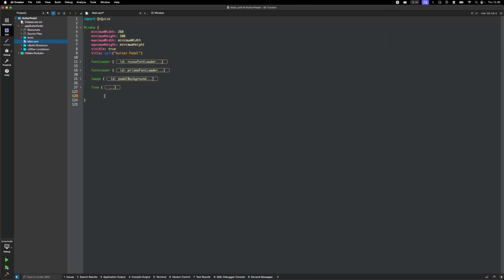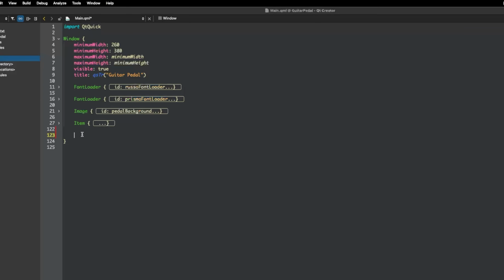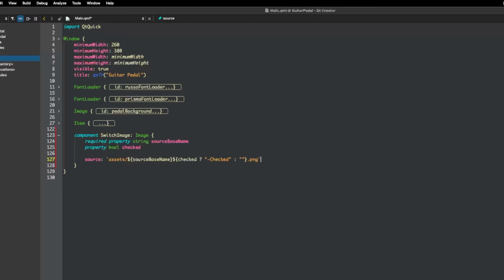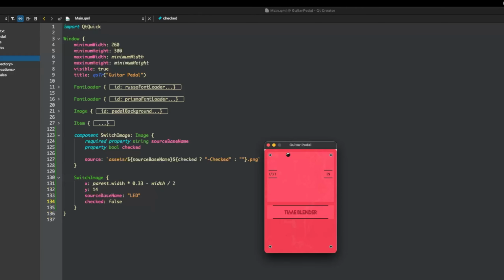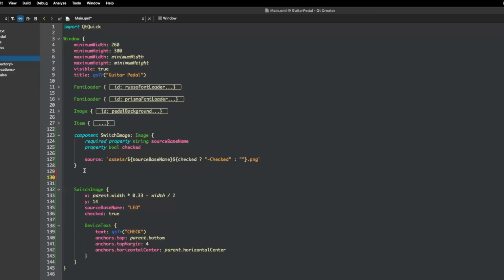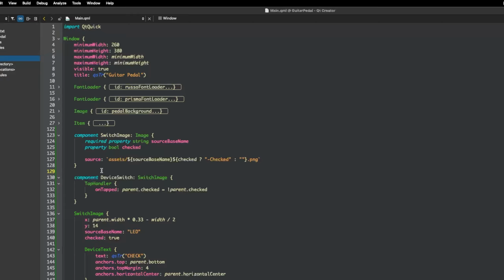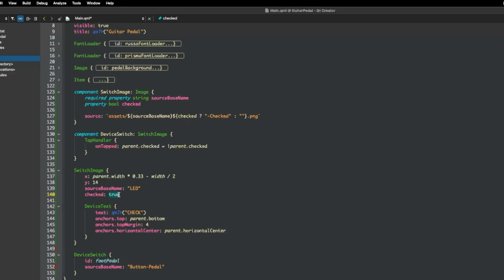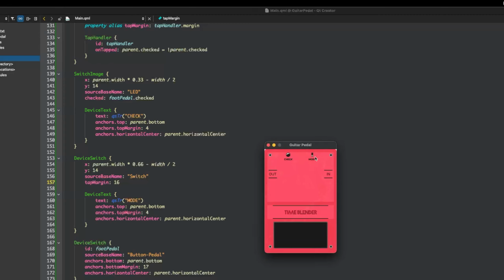Make the App Come Alive! Simple Inputs and Interactivity | Intro to Qt Quick #4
And now we can add interactivity to our app! We will learn how to handle mouse and touch input using TapHandler, understand the powerful signal and slot mechanism, and create dynamic state-based components that respond to user actions.

This video is part 4 of the "Intro to Qt Quick" series, for developers who want to add new UI design technologies to their toolkit and designers who want to bring their UI design ideas to life.

🎓 Get the full learning experience by enrolling in the complete learning path

📚 What You'll Learn:

• Creating state-based visual components with checked/unchecked states
• Understanding and implementing required properties
• Working with TapHandler for mouse and touch input
• Exploring the signal and slot mechanism in QML
• Understanding property bindings and component relationships

⏰ Timestamps:

00:00 Introduction
00:23 Exploring images for different states
01:13 Creating a component for image switching
03:16 Building interactivity (TapHandler QML Type)
04:30 Explaining Signal and Slot mechanism
05:15 Adding a foot pedal to our app using property bindings
06:26 Running the app and video summary

Qt